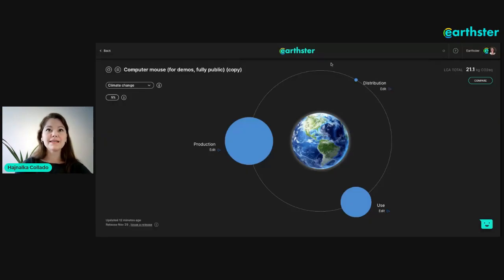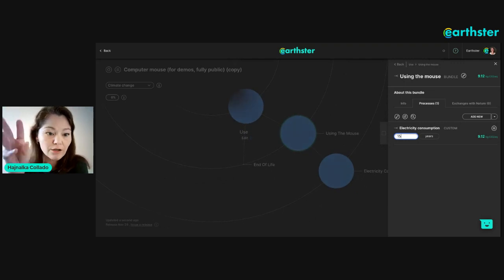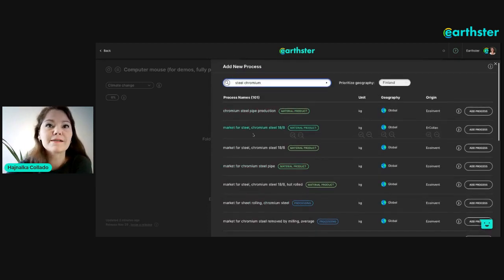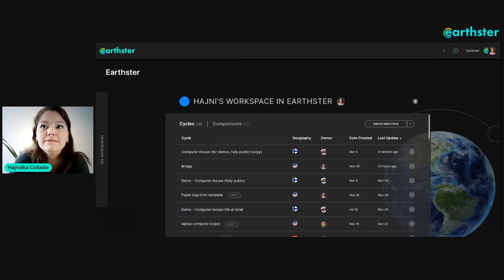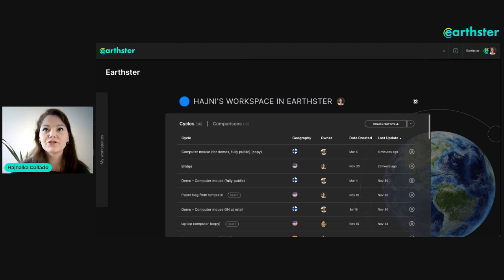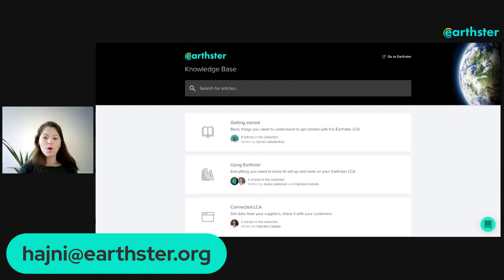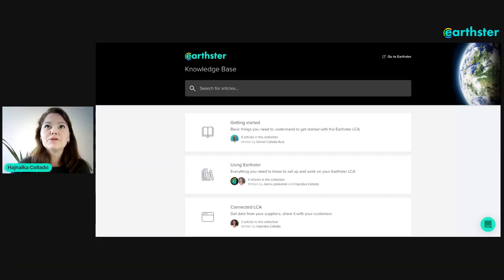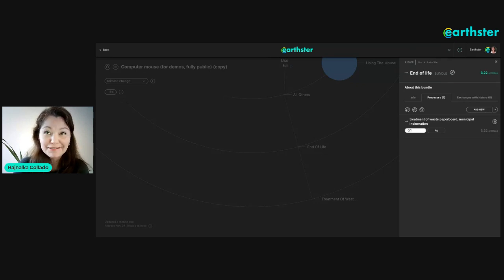How to use Earthster - December community session - 7.12.2022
How to use Earthster - Community sessions are a monthly recurring Linkedin Live events.
This is a recording of the live session streamed on the 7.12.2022.

Topics of this session include the latest feature updates:
- Introduction to Earthster demo
- Feature updates:
* Updated the look of the header bar and increased the size of icons
* New help section (Knowledge Base) to help you find answers easier
* Added an easy way to change your processes to be an input or an output
- Reminder: What are releases and how to use them
- Q&A

Earthster - Translating environmental data into greener decisions.